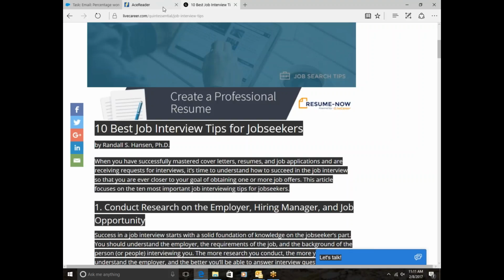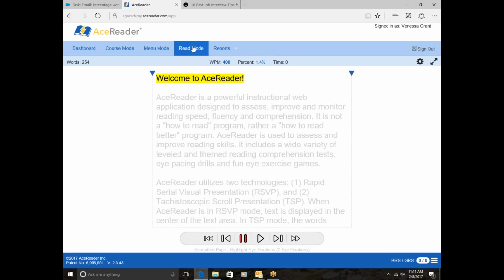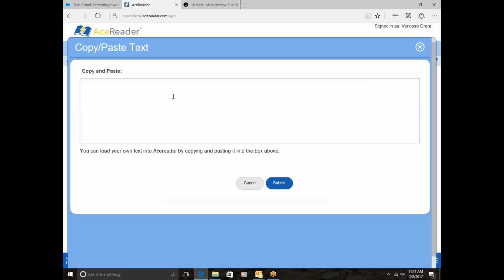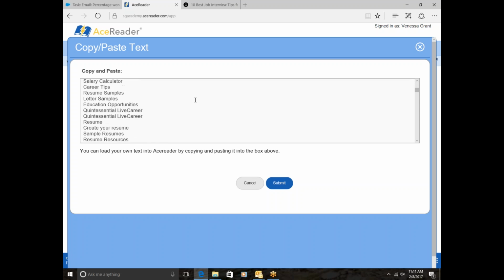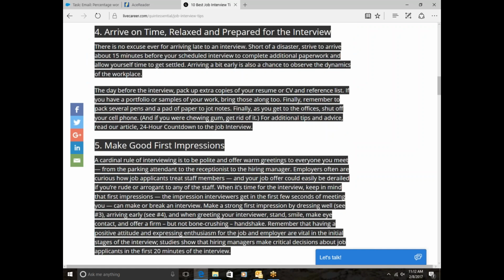Reading Directions to copy and paste text into Acereader 2 8 2017